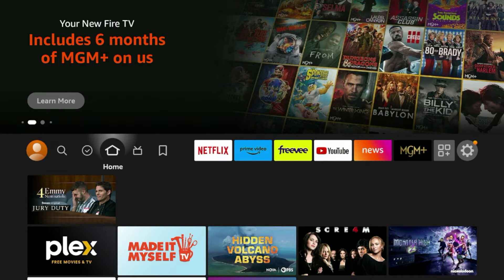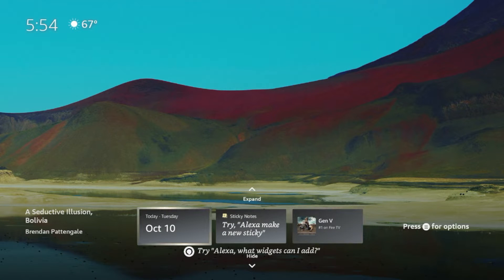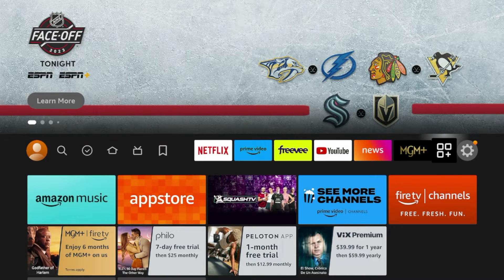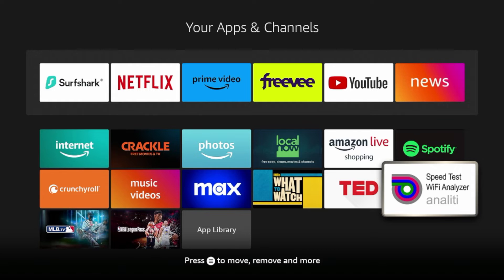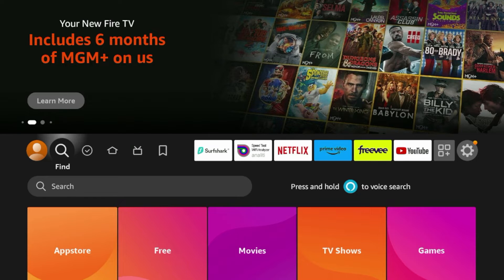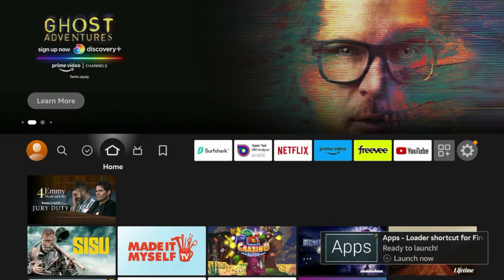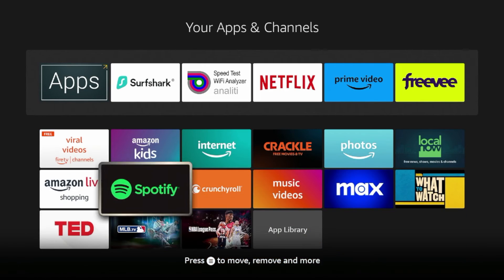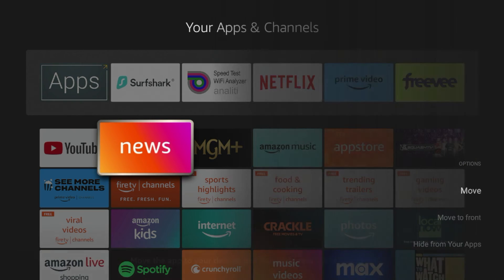New Firestick Max Missing Apps Shortcut! How to Fix ✅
The new 2nd Gen Firestick Max is missing the Apps Shortcut! This video shows how to fix this issue.

Amazon replaced the Apps Shortcut with a new "Ambient Experience" feature that I personally do not like.

🔥New Amazon Firestick 4K Max